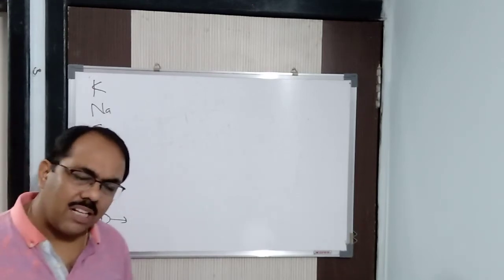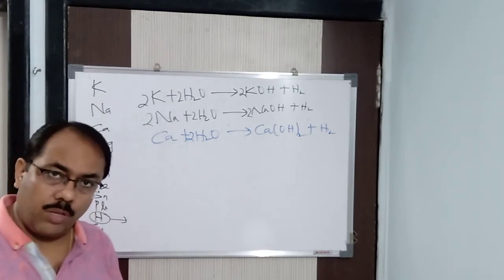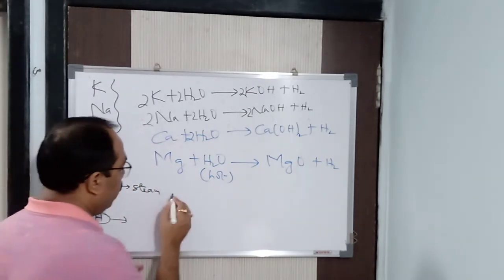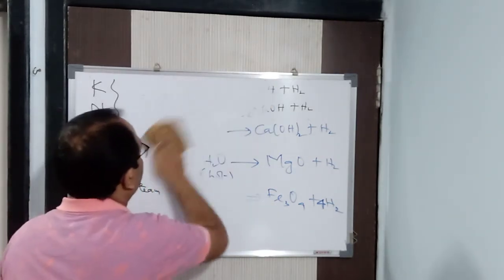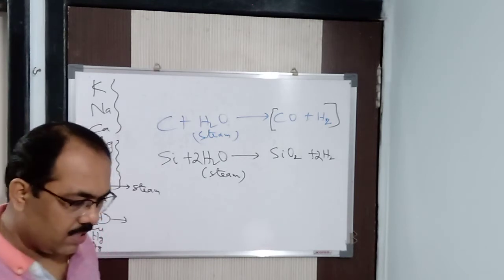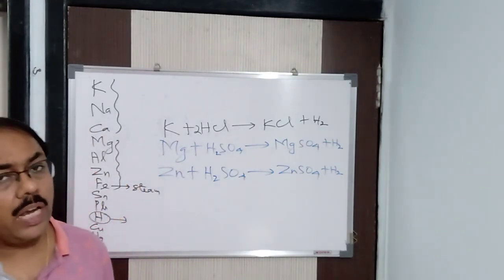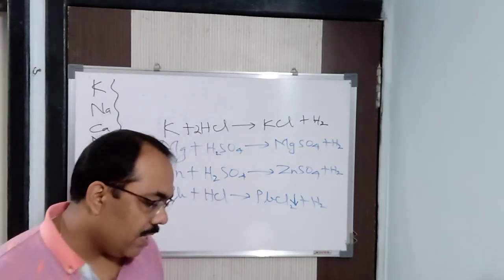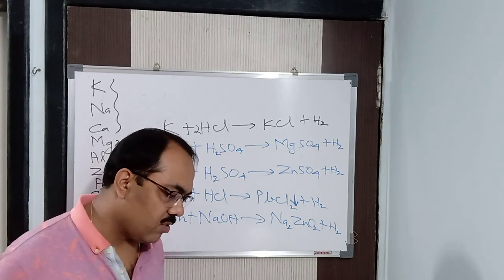Hydrogen part 2